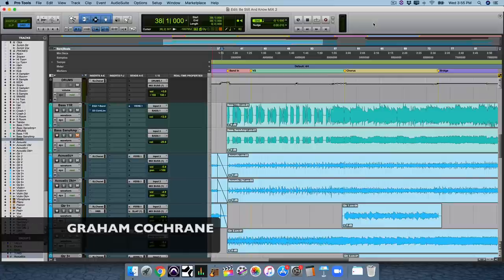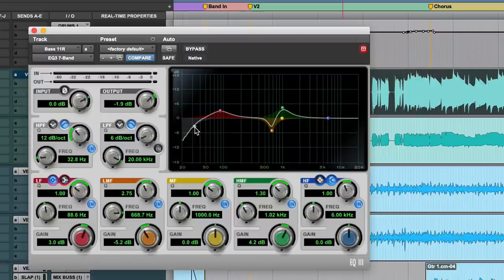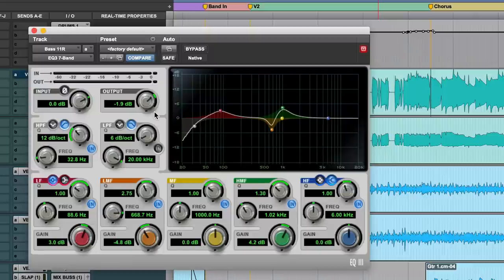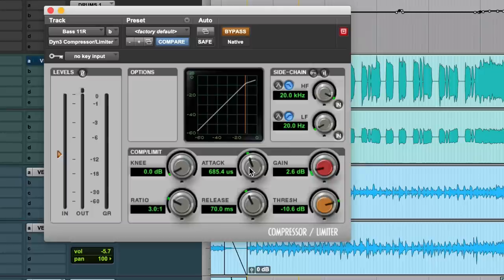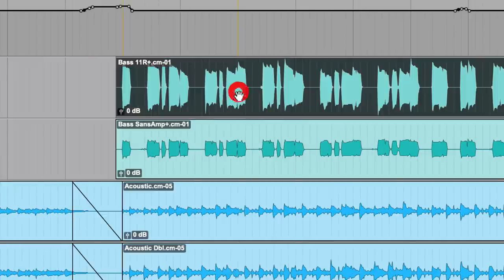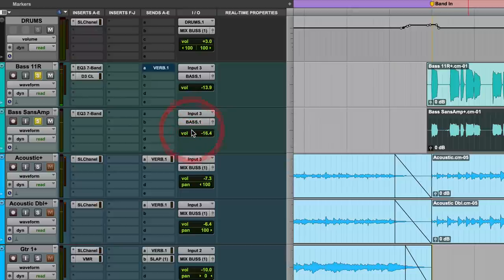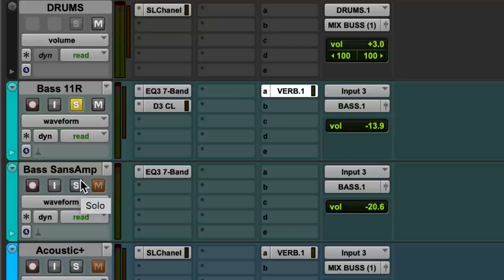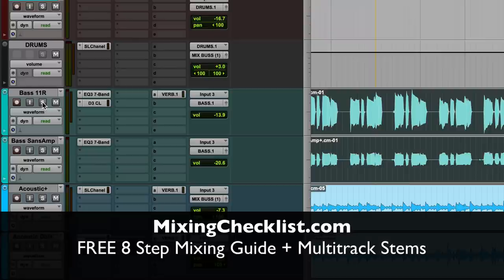Mix Bass In 10 Minutes - RecordingRevolution.com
A lot of bass tracks sound bad. I don't know why, but today I'm gonna help you get a better bass sound fast.

Whether you are mixing bass guitar or bass synth these mix moves will help you get a cleaner, fatter, and thicker sounding bass in just 10 minutes.

Specifically, I'm going to show you my 4 favorite bass mix moves that you can copy in your DAW with your own stock plugins!